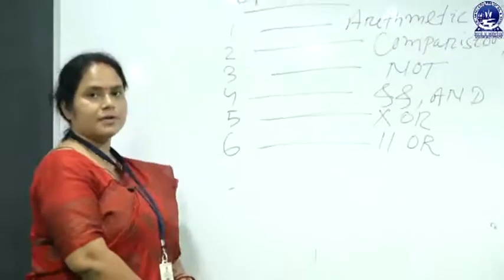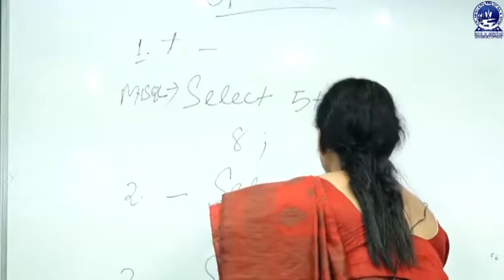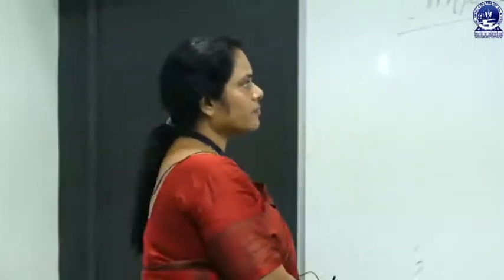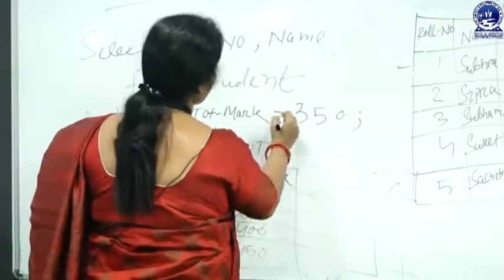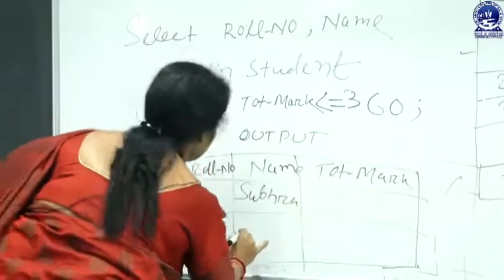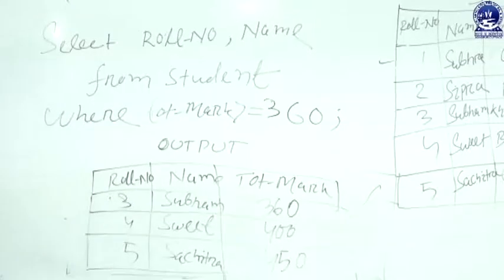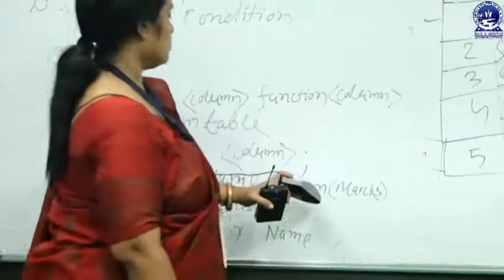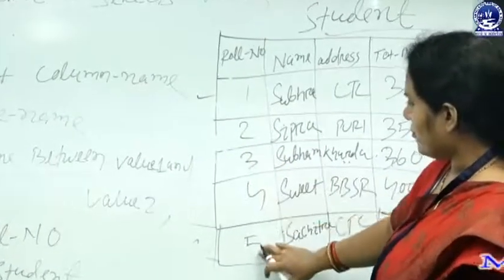My SQL - Types of Operator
This video describes about various types of operators in My SQL.
This video is made by Mrs. Swarnalata Patra, Lect. Dept. of IT.